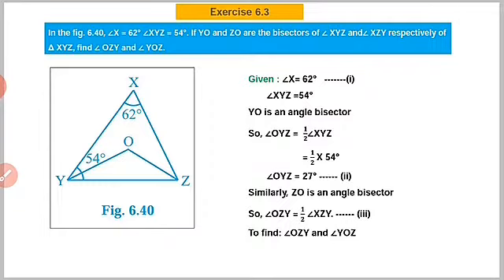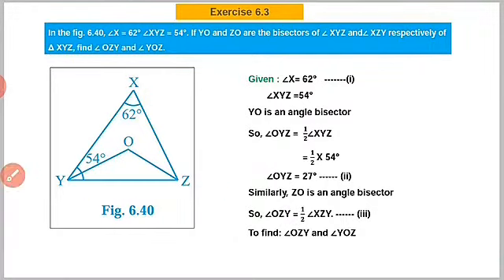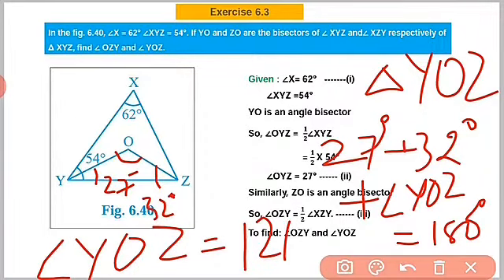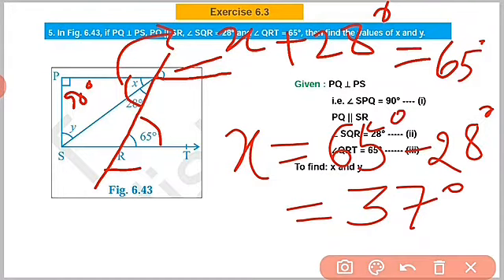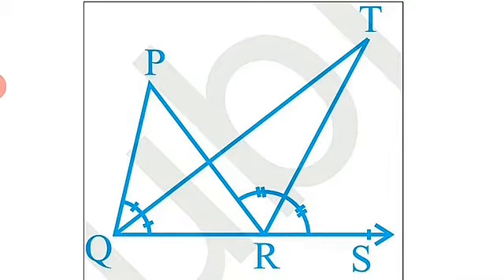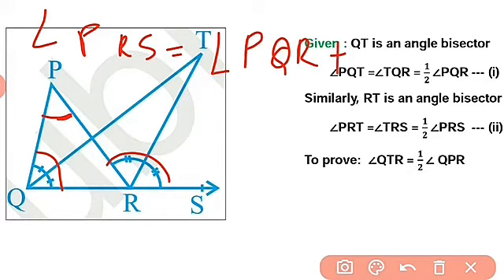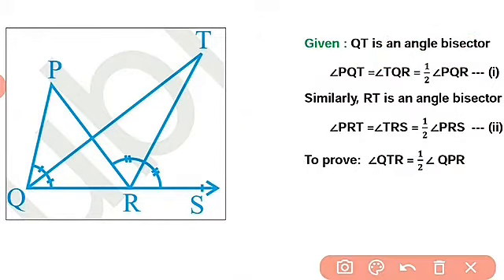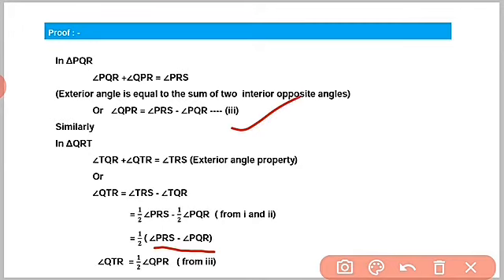LINES AND ANGLES PART -14 || Class 9